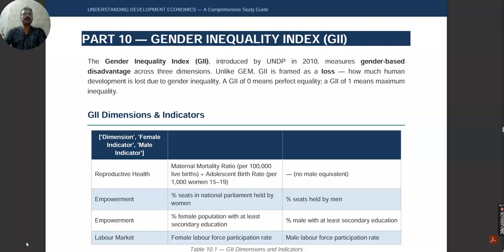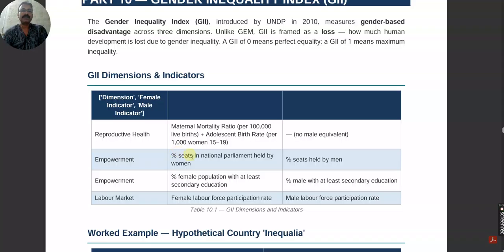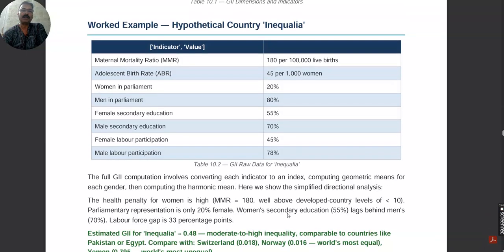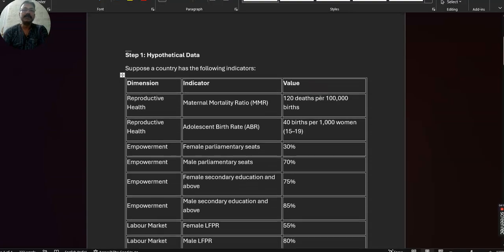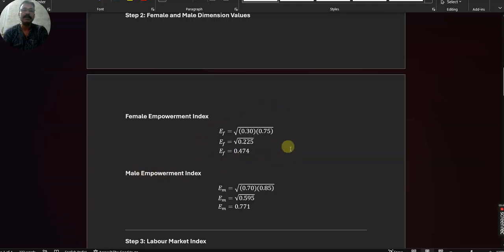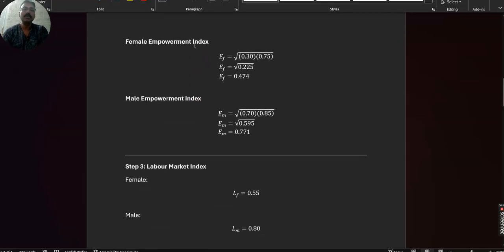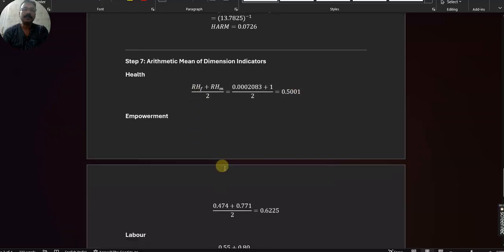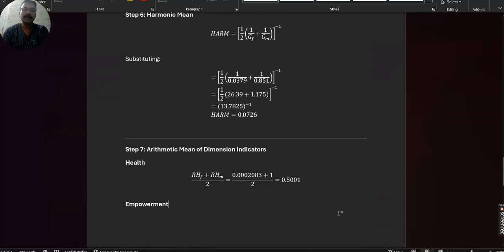Gender Inequality Index (GII) Explained | Calculation, Components & Examples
Development Economics Complete Study Guide | Part-4

In this video, we discuss the Gender Inequality Index (GII), one of the most important indicators used by the United Nations Development Programme (UNDP) to measure gender-based disparities in human development.

The lecture covers:

✅ Concept of Gender Inequality Index (GII)
✅ Why GII is important in Development Economics
✅ Components of GII
✅ Reproductive Health Indicators
✅ Empowerment Indicators
✅ Labour Market Participation
✅ UNDP Methodology for Calculating GII
✅ Step-by-Step Numerical Example
✅ Interpretation of GII Values
✅ Relationship between GII and Human Development
✅ Examination-Oriented Notes and Concepts

This video is useful for:
• MA Economics Students
• BA Economics Honours Students
• UGC NET Economics
• WB SET Economics
• UPSC Aspirants
• State PSC Examinations
• Researchers and Development Studies Students